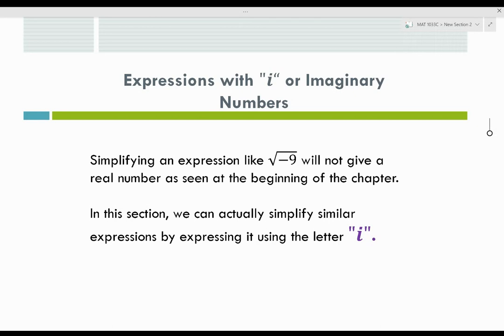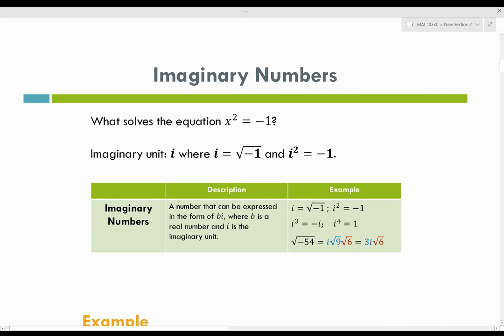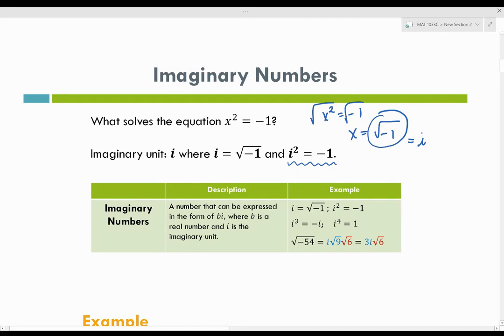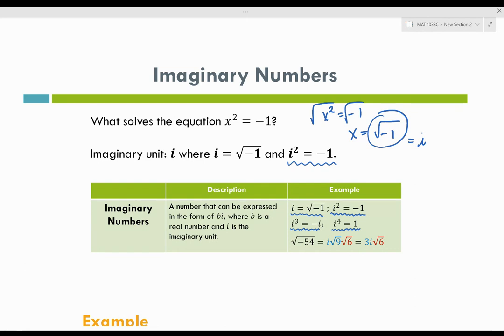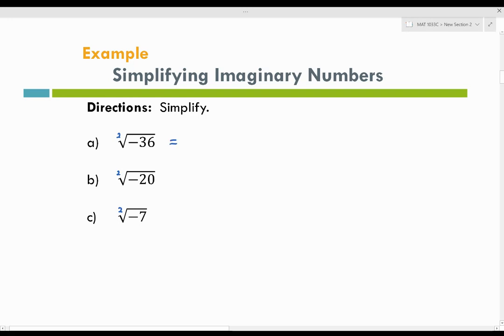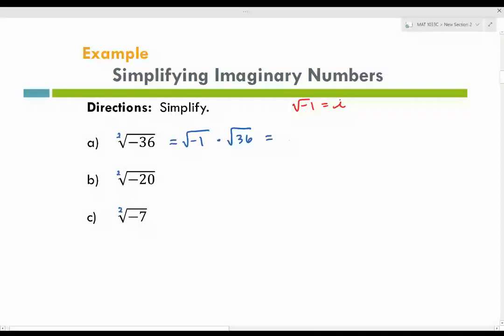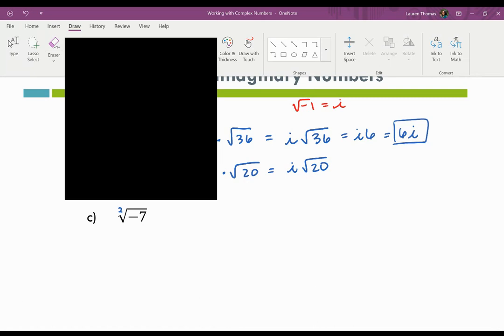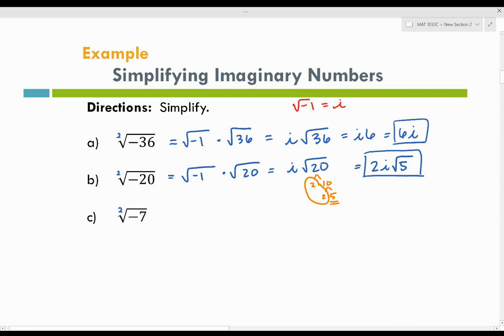Working with Complex Numbers